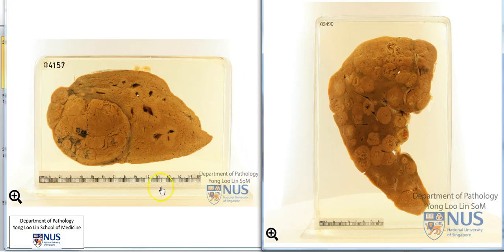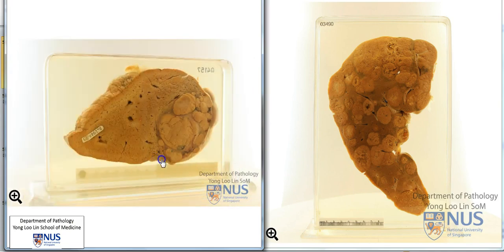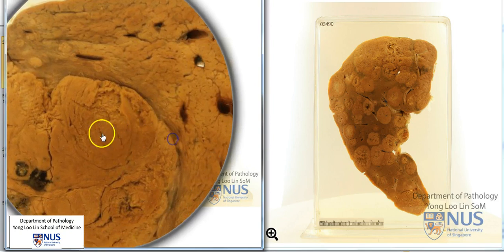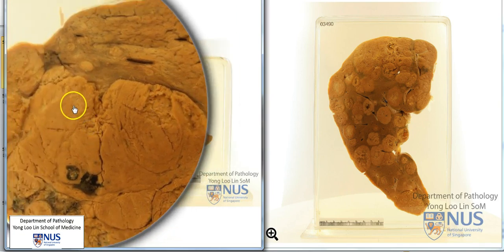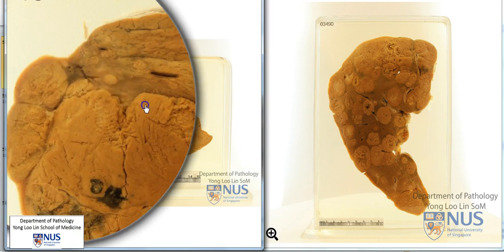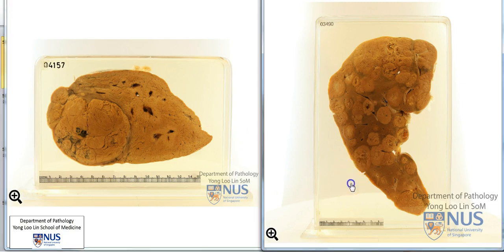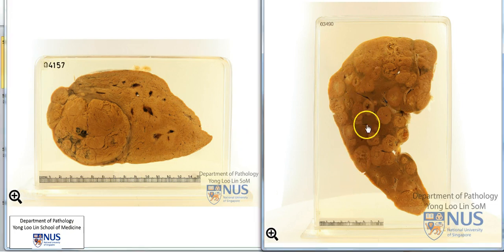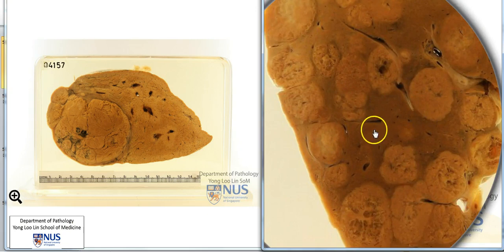Liver mass Primary vs Secondary tumour